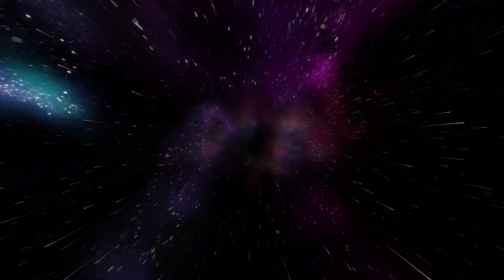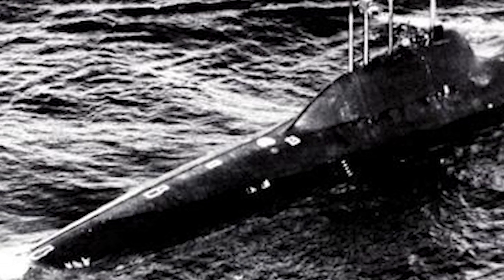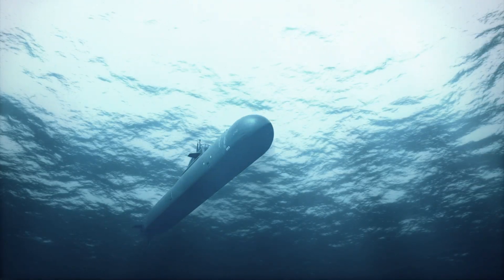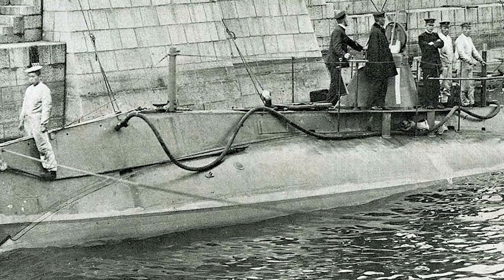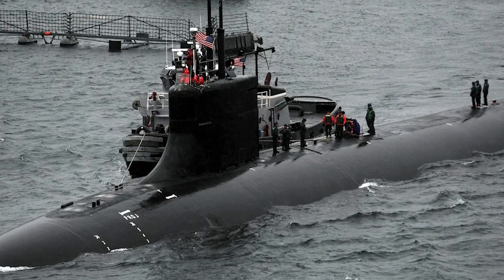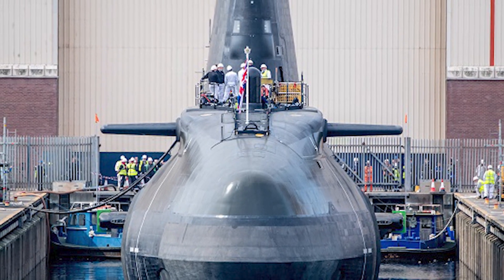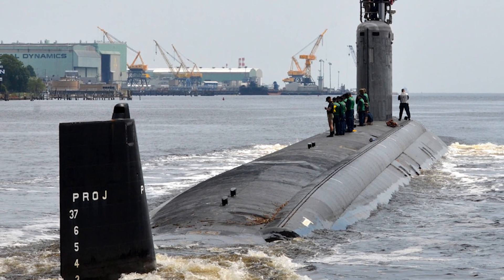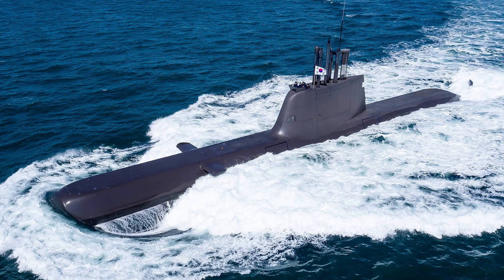Top 10 Most Technologically Advanced Submarines Today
Join us in our video today exploring the different types of advanced submarines and submersibles ranked in a top 10 format.